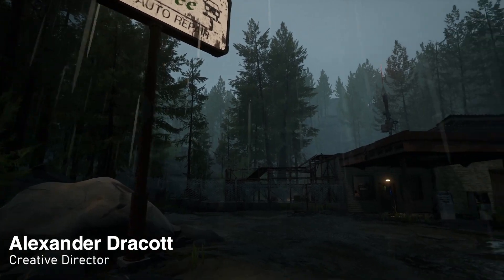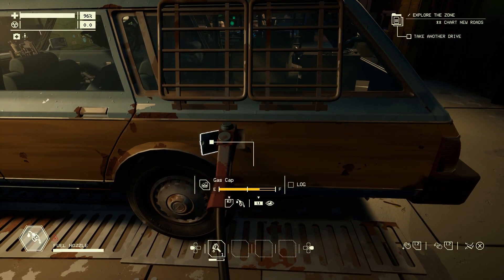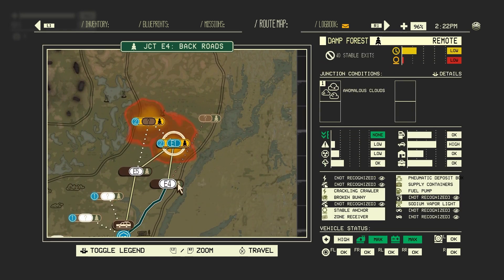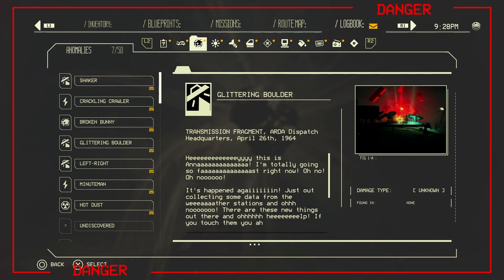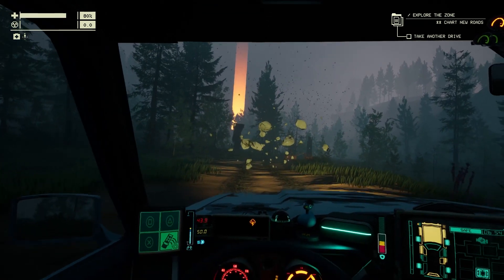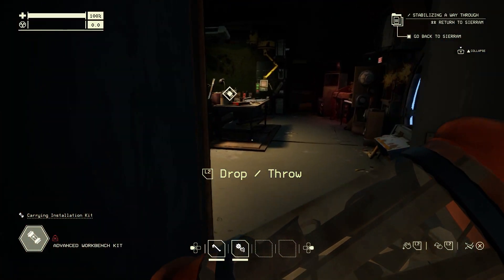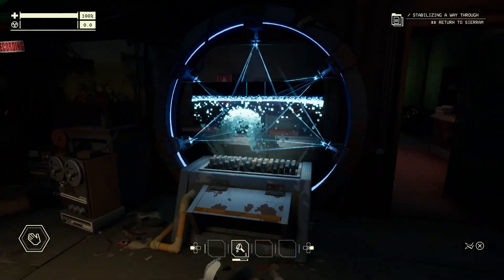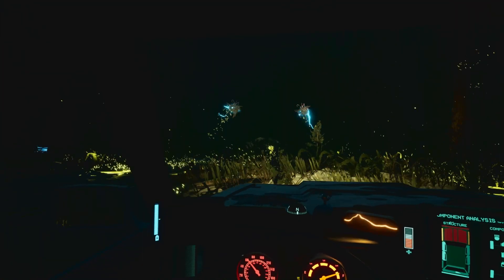Pacific Drive Gameplay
Pacific Drive è pronto a farti vivere il viaggio in auto più indimenticabile di sempre in un’avventura survival che sarà disponibile dal 22 febbraio 2024 su PlayStation 5 e PC.  Intanto, Ironwood Studios e Kepler Interactive hanno pubblicato un nuovo gameplay riassuntivo, presentato dagli sviluppatori, per raccontare il gioco in modo più dettagliato.